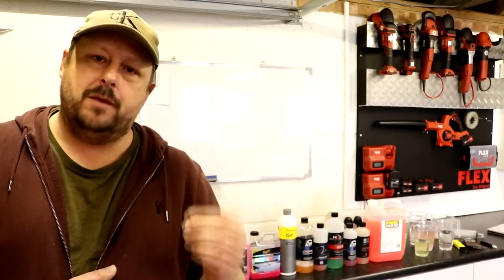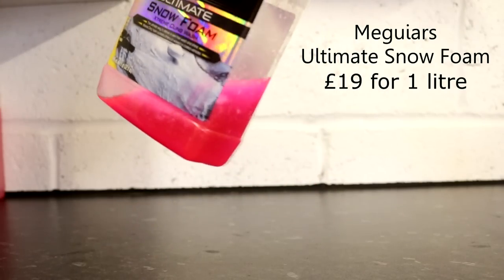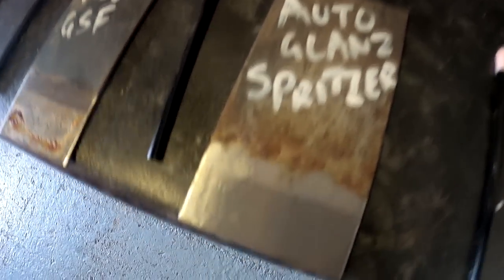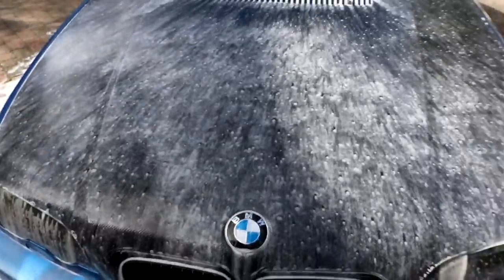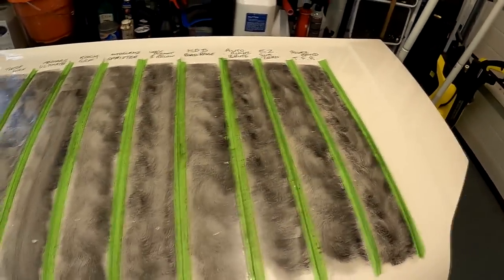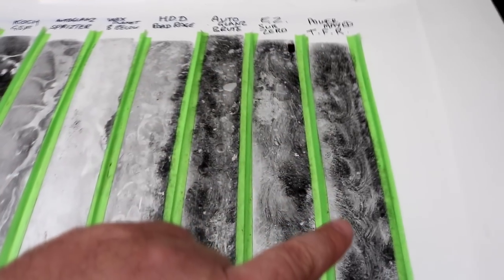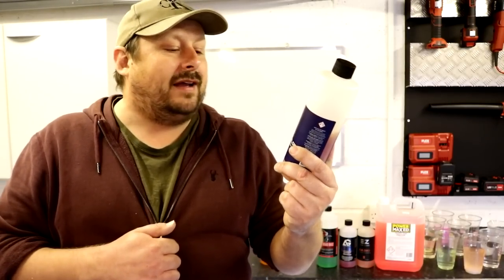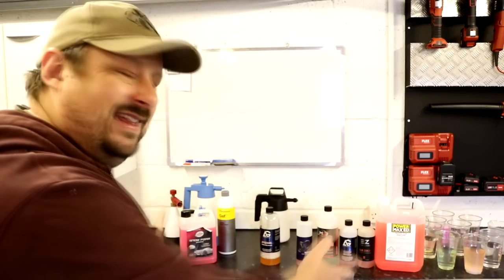The Best Snow Foam | Ultimate Pre-wash Comparison Test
So much interest in dirty car detailing at the moment.  One of the most important things you can do is find a good pre-wash with extreme dirt cleaning capability that will really deep clean your car or automobile or truck.  There is nothing more satisfying than soaking a dirty car and watching that dirt roll off with your pre rinse.  For all the boys and girls wanting to purchase the products here are the links.

Powermaxed TFR

EZ car care sub zero

Turtle Wax Hybrid Snow Foam

Meguiars Ultimate Snow Foam

My Main Camera

Bargain Amazon Wash mitts

Recomended Products